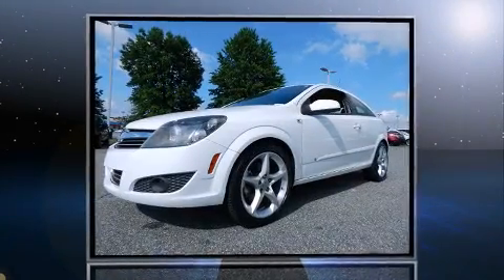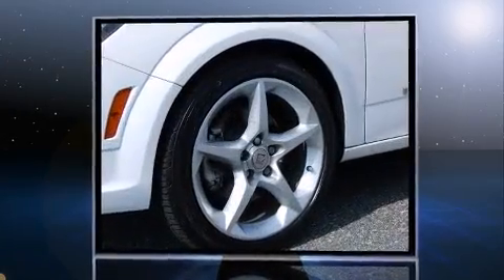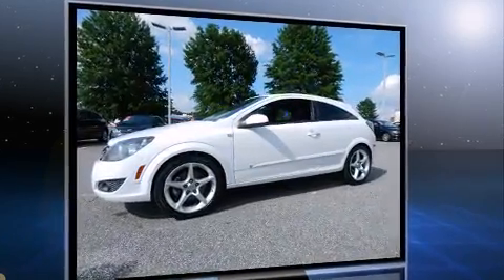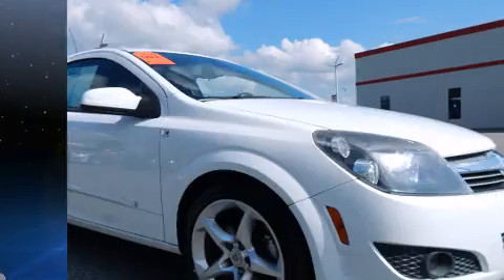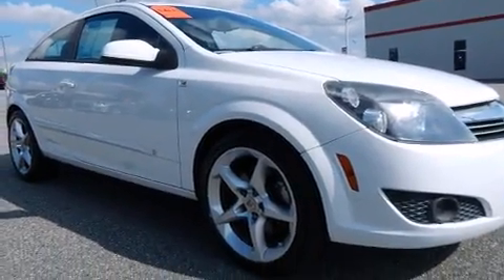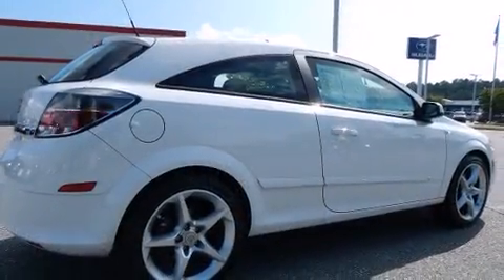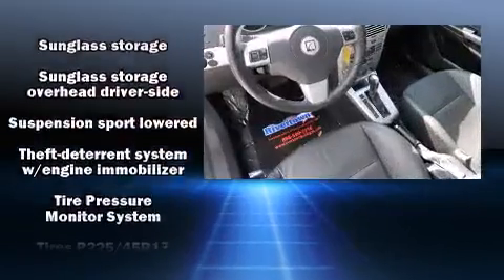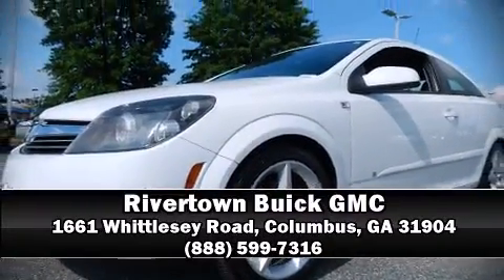2008 Saturn Astra XR in Columbus, GA 31904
Introducing the 2008 Saturn Astra. This 2 door, 5 passenger hatchback still has fewer than 70,000 miles! It features an automatic transmission, front-wheel drive, and a 1.8 liter 4 cylinder engine. It distinguishes itself from the competition with features such as: front and rear reading lights, fully automatic headlights, telescoping steering wheel, power door mirrors and heated door mirrors, cruise control, an overhead console, and much more. Storage solutions are integrated throughout the interior, demonstrating thoughtful attention to detail. Audio features include a CD player with MP3 capability, and 7 speakers, providing excellent sound throughout the cabin. Passenger security is always assured thanks to various safety features, such as: dual front impact airbags with occupant sensing airbag, front SIDE impact airbags, traction control, anti-whiplash front head restraints, ignition disabling, an emergency communication system, and 4 wheel disc brakes with ABS. You'll never lose visibility with rain sensing wipers, which activate automatically when the drops start to fall. A Carfax history report provides you peace of mind by detailing information related to past owners and service records. We have a skilled and knowledgeable sales staff with many years of experience satisfying our customers needs. They'll work with you to find the right vehicle at a price you can afford. Come on in and take a test drive!